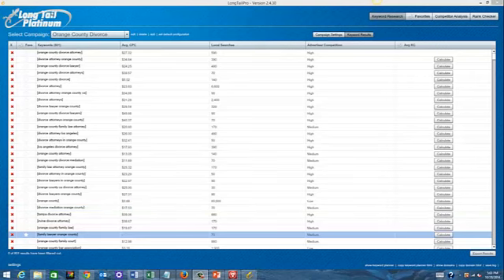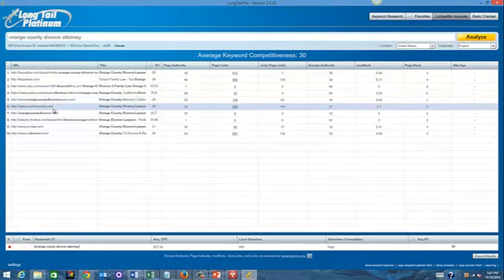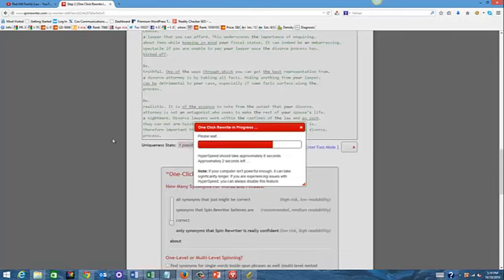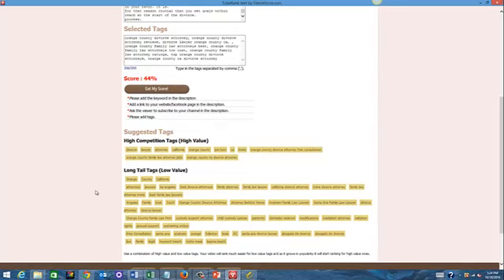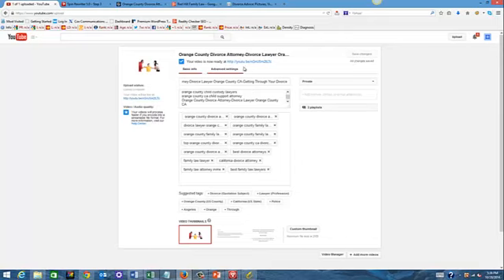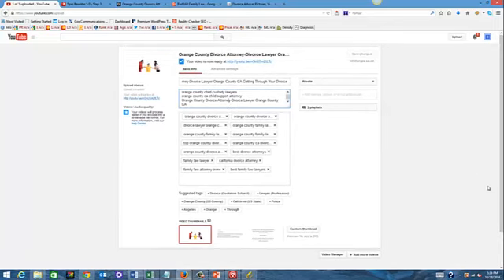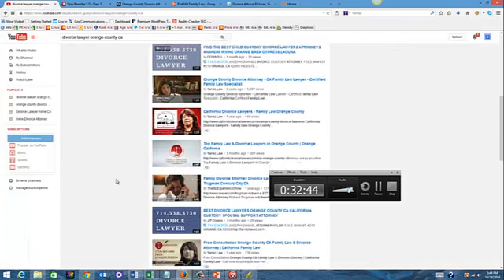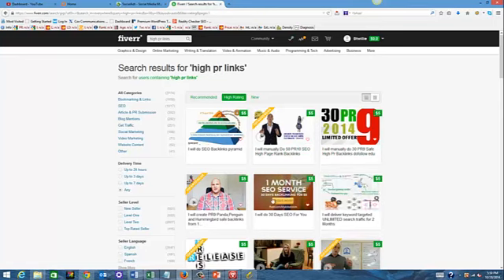Local YouTube Training Video 10